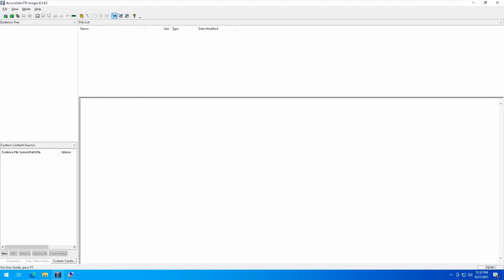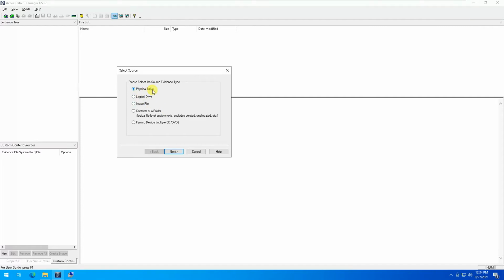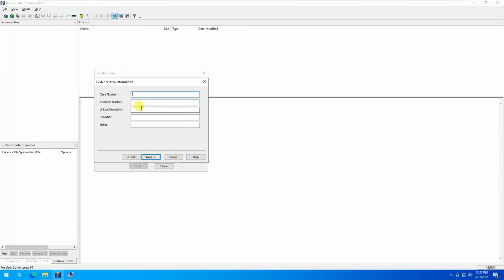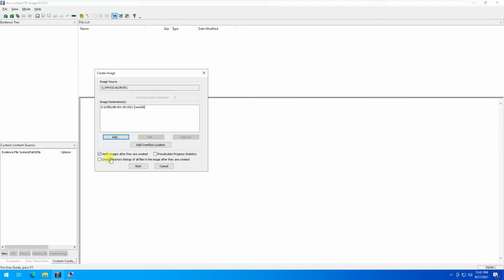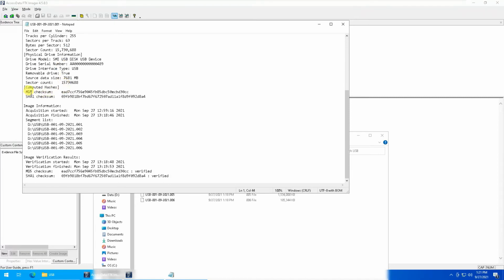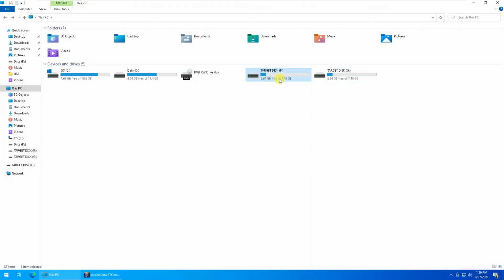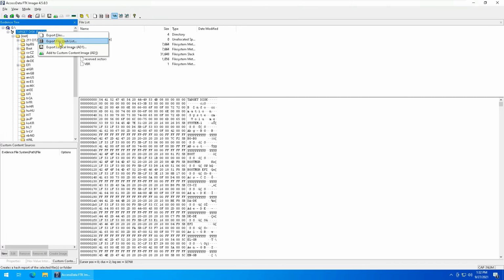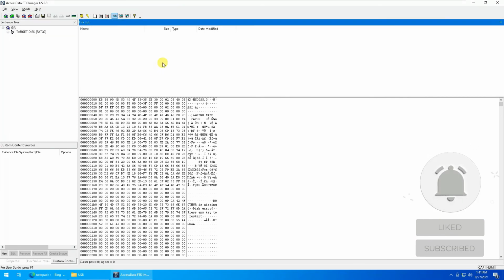FTK Imager - Forensic Acquisition Tool - FTK Imager Tutorial - FTK Image Loading Analysis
In this video, we will use FTK Imager  Forensic Acquisition Tool to create a physical disk image of a suspect drive connected to our forensic workstation. FTK Imager is a GUI tool for imaging various types of data for forensic analysis. FTK Imager - Forensic Acquisition Tool  - FTK Imager Tutorial - FTK Image Loading Analysis

Best Deals

Digital Deals

Warehouse Deals

Key Points:

 Introduction to FTK Imager:
* FTK Imager is a forensic acquisition tool used for creating images of hard drives for investigation purposes.
* It supports both internal and external disks, including USB devices.

 Creating an Image of a Physical Drive:
* The tutorial demonstrates creating an image of a physical drive (USB pen drive) using FTK Imager.
* It explains the difference between physical and logical drives and the process of selecting a drive for imaging.

 Image File Formats and Settings:
* FTK Imager supports various image file formats, including raw DD, E01, and AFF.
* The tutorial covers setting image fragment sizes, compression options, and verification settings.

 Mounting and Analyzing the Image:
* Once the image is created, it can be mounted as a physical or logical drive in read-only format.
* The tutorial shows how to browse the contents of the mounted image, including deleted data recovery.

 Exporting Hash Lists and File Extraction:
* FTK Imager allows exporting hash lists of files within the image for verification purposes.
* Users can extract specific files from the image to a chosen location.

 Additional Features:
* The software offers features like capturing memory, detecting encrypted files, and recovering registry values.
* It provides options for exporting images and verifying their integrity.

Additional Notes:

 The video is a comprehensive tutorial on using FTK Imager for digital forensics.
 It is suitable for beginners in digital forensics, providing step-by-step instructions on creating and analyzing disk images.